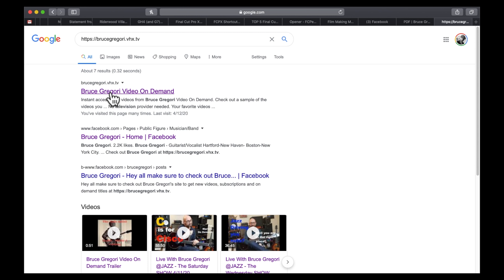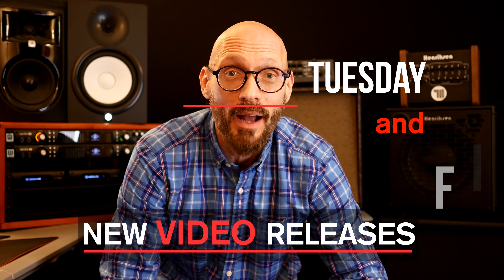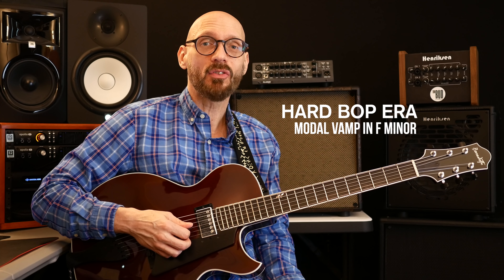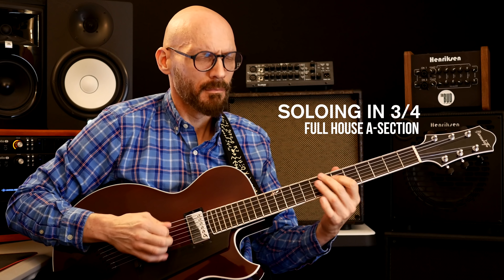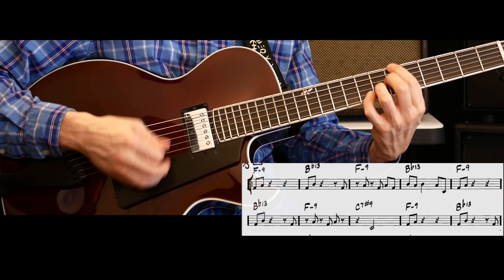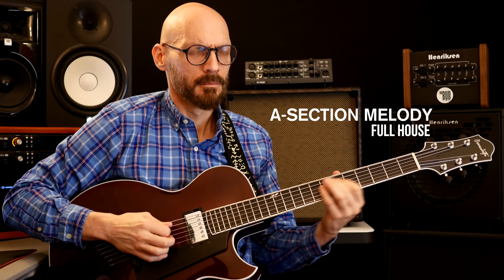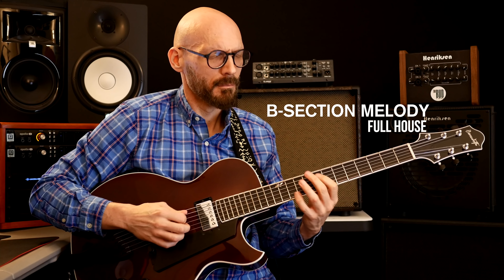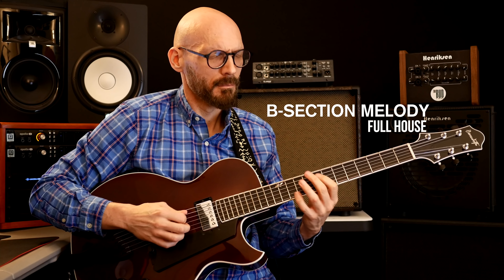Full House-Guitar Lesson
DIG IT! THE House Full with the Full House-Guitar Lesson and man we are going to have one party!

And what a PARTY this one is going to be. House PARTY for sure. And not a few guests, but FULL TO THE TIP TOP!

NOW, DON'T FORGET if you DIG what I do, then,

The Solo Artist Tool Kit Mod 1

Bruce Gregori Video On Demand Subscription Discount
BGOD20

Full House! The incredible Wes Montgomery. He was like no other musician at all and in fact,
I really cannot compare him to anyone of the time period or even today because he just HAD something about his playing that was not of this world.

It was old and it was new and he just did his thing, time and time again.

Of course Full House is a classy hard bop tune that Wes, in my opinion, wrote during a time when jazz was starting to change, especially from playing standards.

And, what I really dig about this tune is the fact that it has many possibilities for opening up because of the long F minor vamp, but also the bridge gives it this classic sound, all while keeping the groove in 3/4.

It is brilliant.

SO! Check out what we can do over Full House and get some extra Jazz Guitar Lesson love as I walk you through how to make this song part of your guitar toolkit!

This is a great-fresh look on a classic tune that I know you will dig, AND, you WILL learn how to play on it, not just "read about it!!"

So you know what to do. DIG IT and push play!

Peace

PS. There is a live demo of this song as well. Enjoy!

Key Times
0:00 Intro
0:54 Lesson Overview
1:47 Lesson Intro
2:47 Harmony Analysis
3:21 Melody
5:40 Solo Strategies
6:58 Summary
7:34 Performance